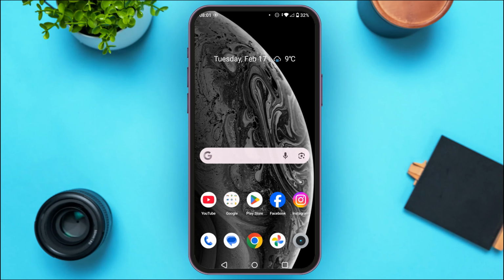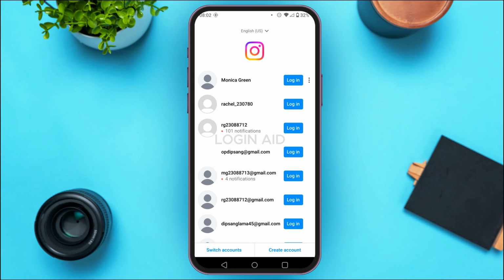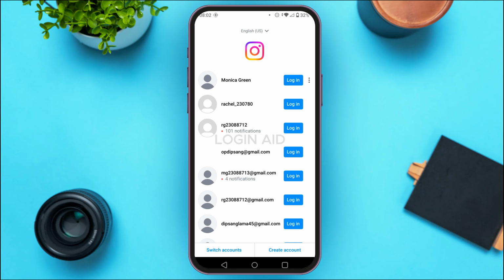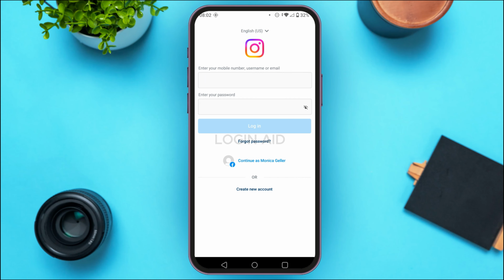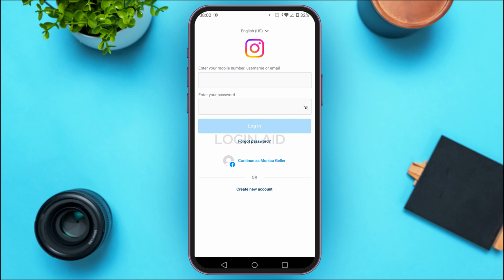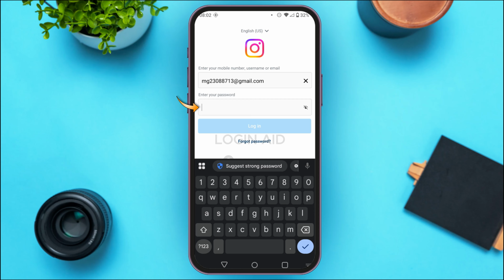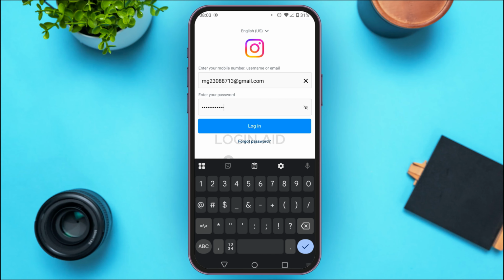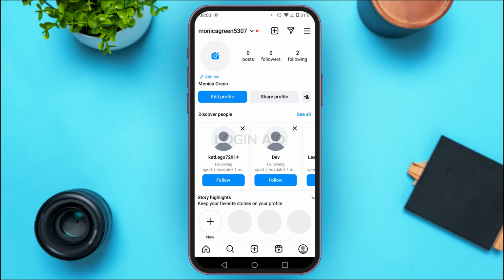How To Login Instagram Lite Account | Sign In To Instagram Lite 2026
Want to login to the Instagram Lite app quickly and start using your account? This step-by-step guide shows how to sign in using your username, email, or phone number. Learn how to access your profile, recover your account if needed, and fix common login issues on the lightweight app developed by Meta Platforms.